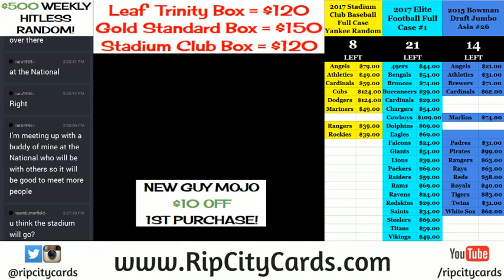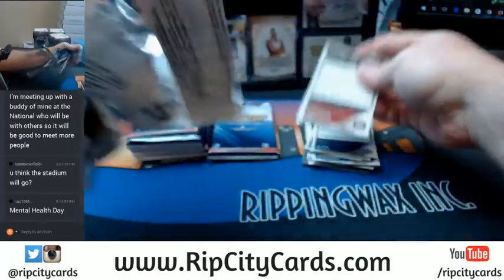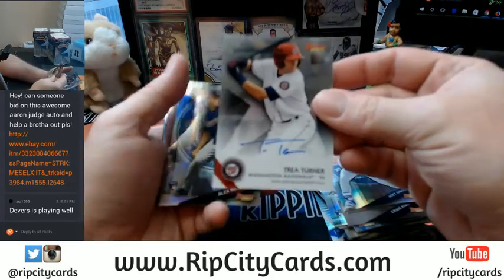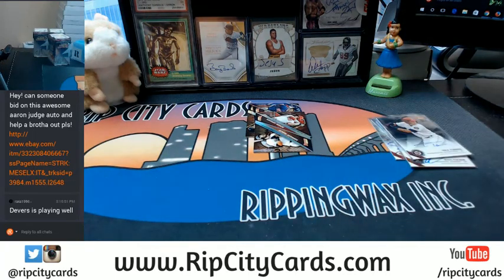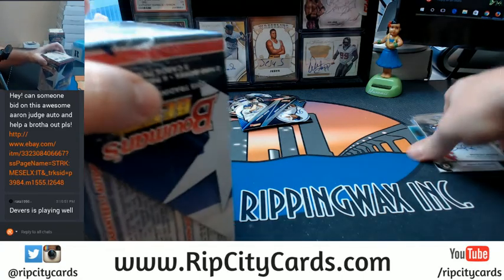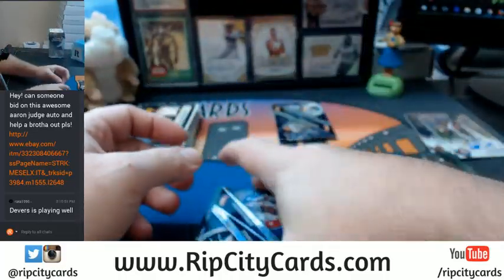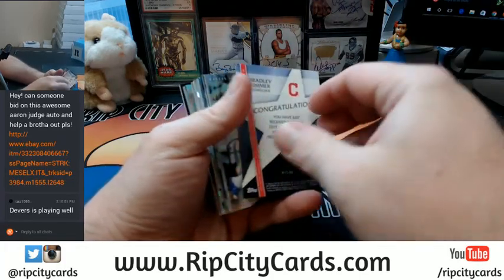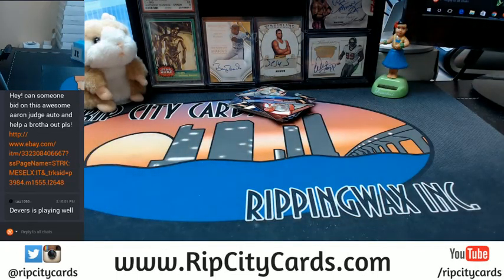2015 Bowman's Best Half Case EBAY #1 07172017